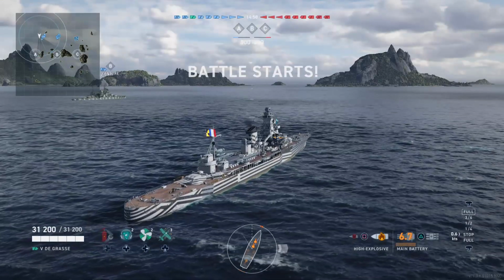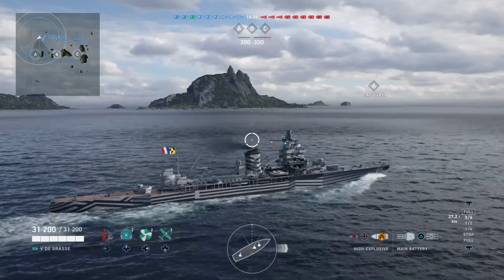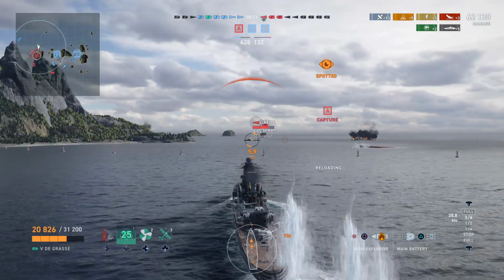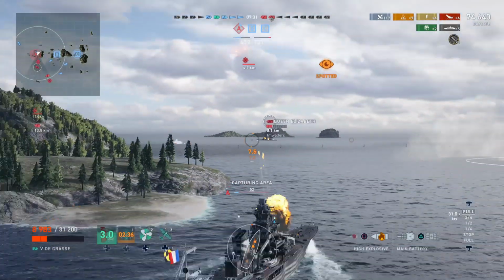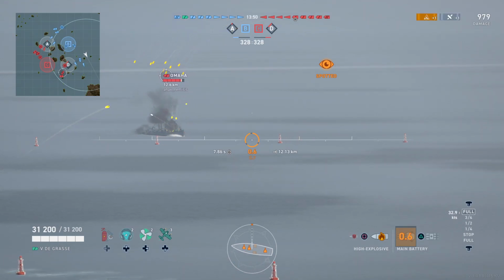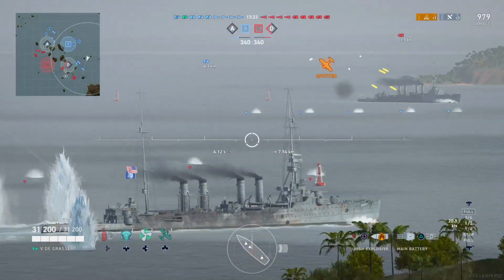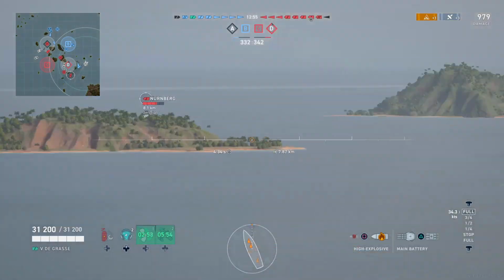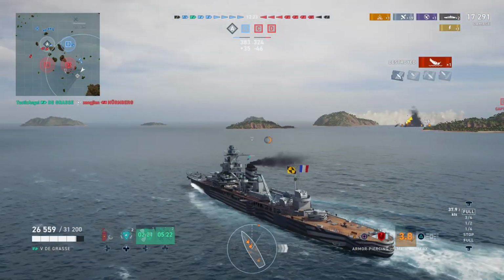WoWS: Legends - FNS De Grasse - Replay: Le Double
This is a total fluke, but it was fun. Enjoy!